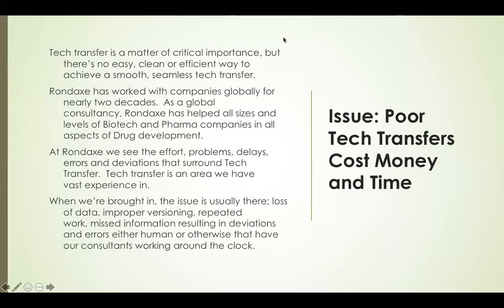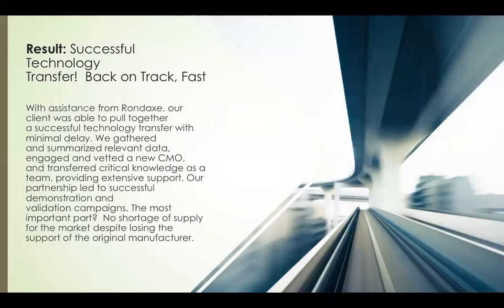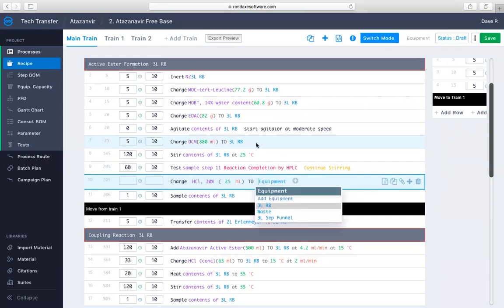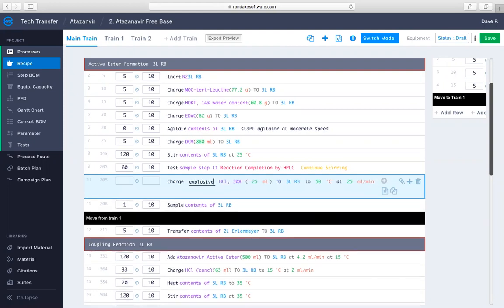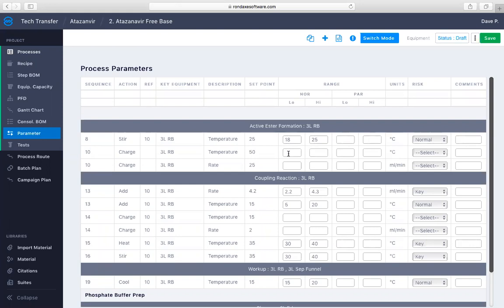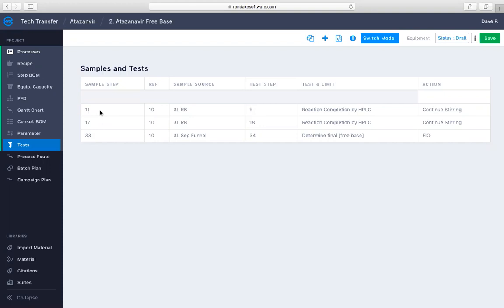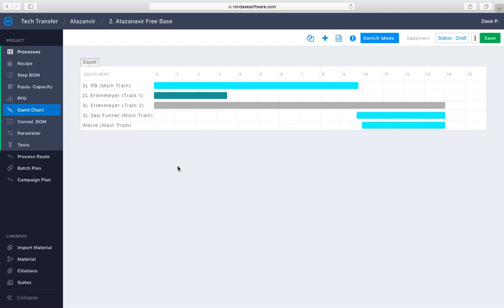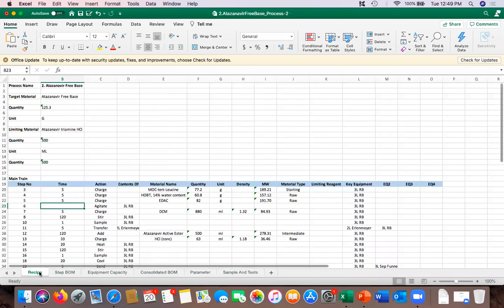SimpliDATA, The Rondaxe Pharma Tech Transfer Platform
With our proprietary platform, Rondaxe Pharma has revolutionized the way we look at Tech Transfer.  Organize and Automate key data and operate with the ability to have solved the issues of errors, omissions, deviations and delays.